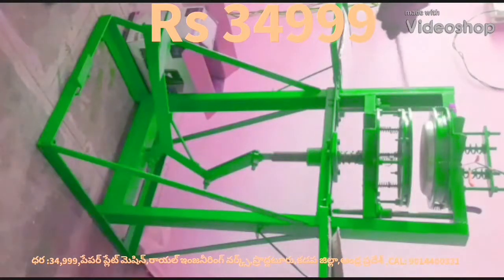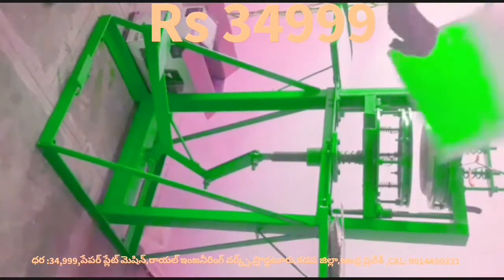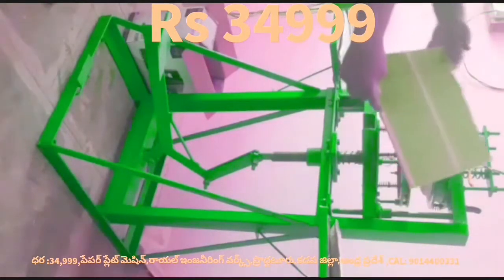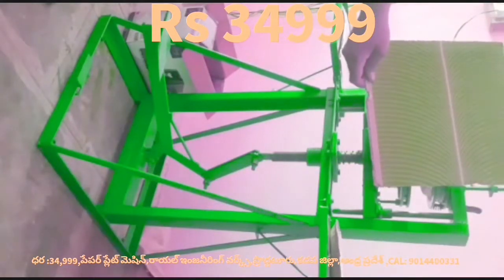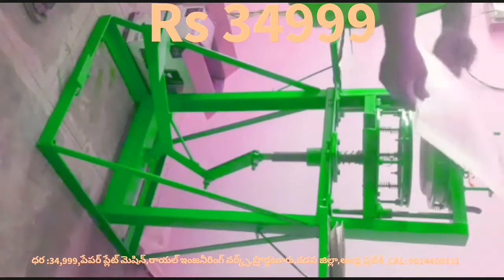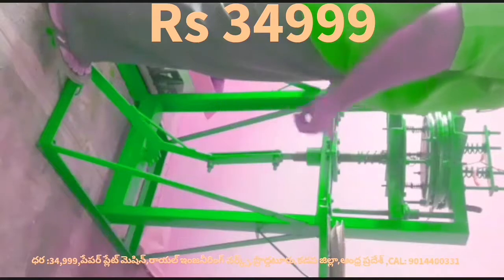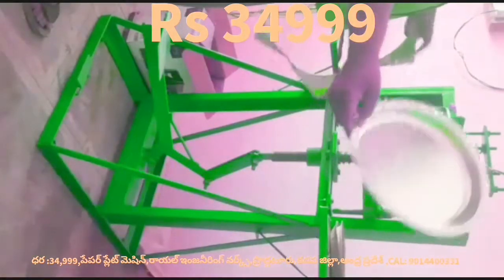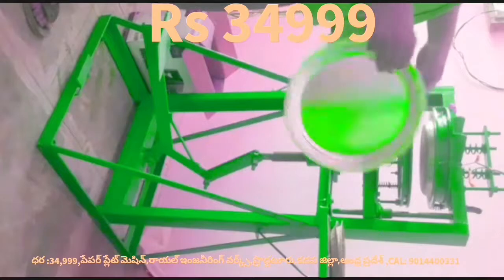Paper plate & Raw material sheet Rate,paper plate machine in Telugu,paper plate making machine in AP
For
PRODDATUR
KADAPA DIST
ANDHRA PRADESH
INDIA